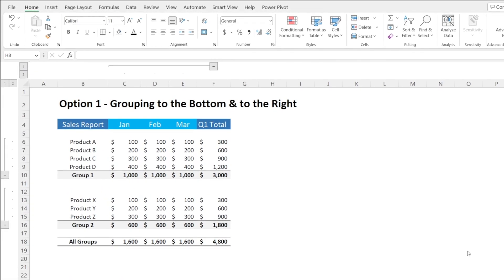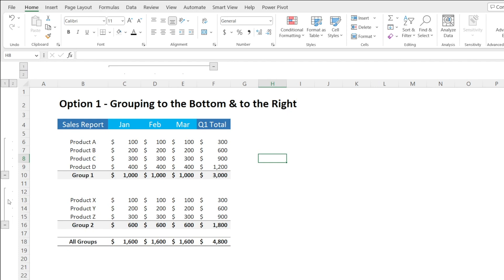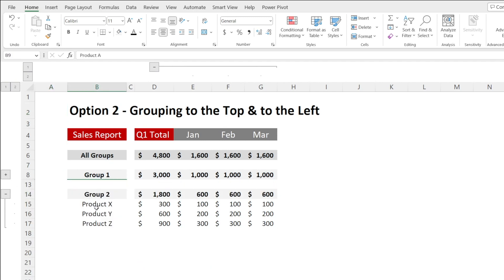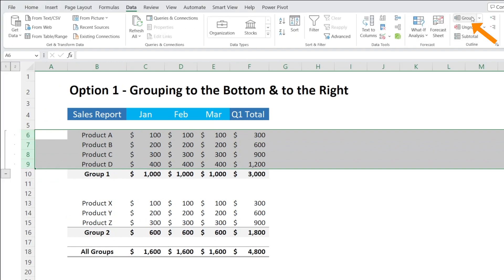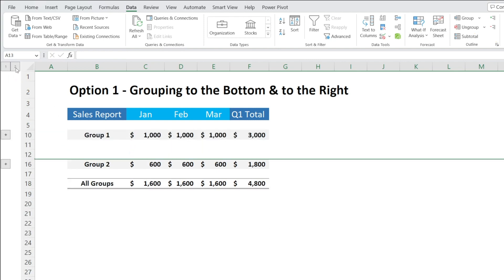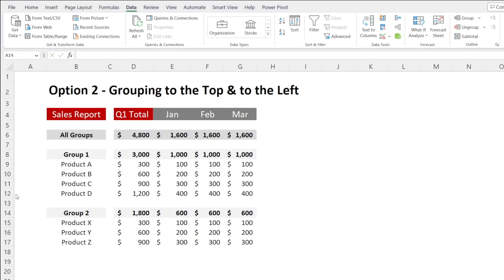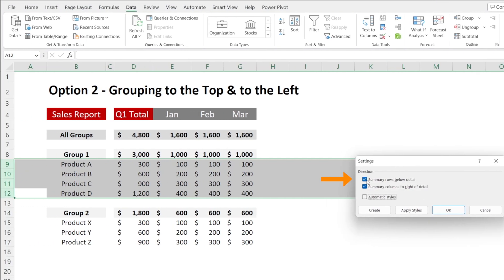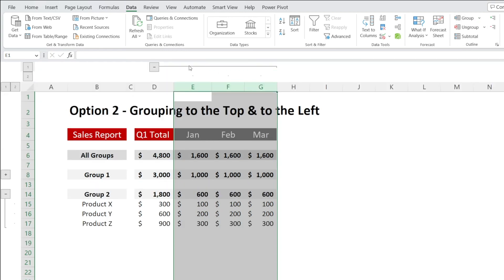Various Options of Grouping Rows & Columns || Up or Down || Left or Right || Add Subtotal in Excel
Do you know that there are so many options to group and ungroup rows and columns, to the left, to the right, to the top, to the bottom? Yes in all sorts of directions

This is something that I didn't know such flexibility exists for grouping and ungrouping as well as adding subtotal until very recently...
And of course I was super excited that I knew I need create a video about it so that I can my recent learnings with all of you.

Yes, now you can summarize the rows above and summarize the rows below...
You can also summarize the columns on the left and summarize the column on the right.

Hope you enjoy this short Excel video.

Cheers,
Isabella Susilowati

LA105